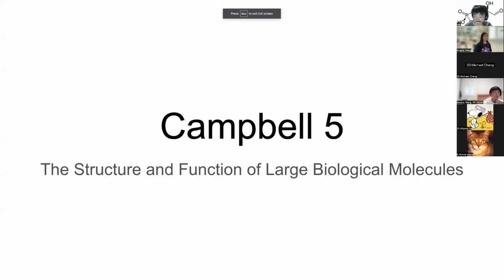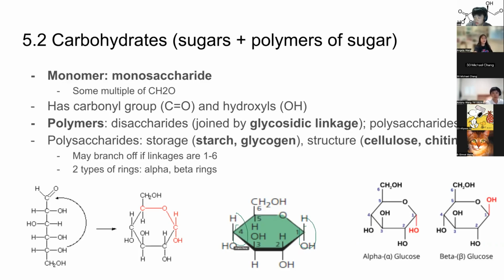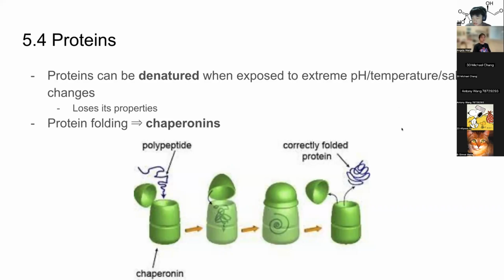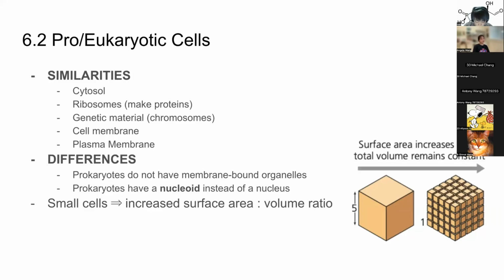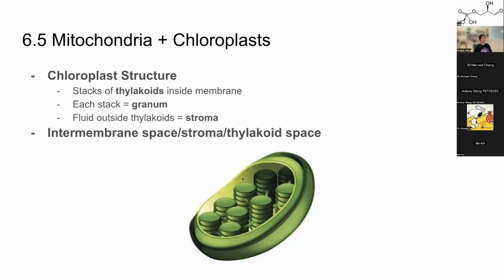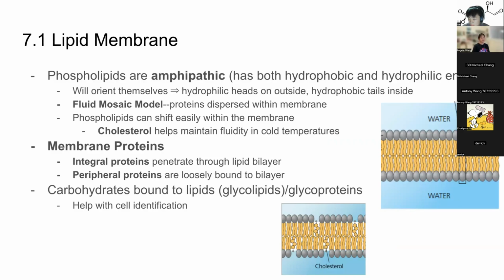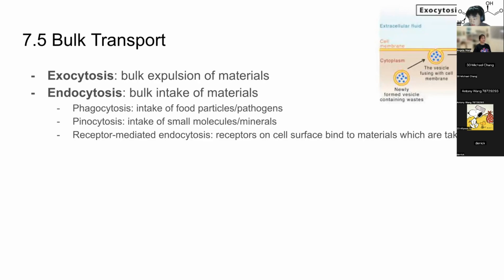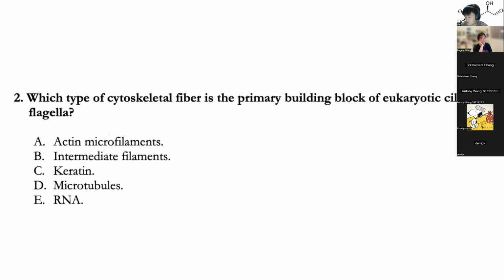BISV High School Biology Olympiad Club Meeting 2: Chapters 5 - 7